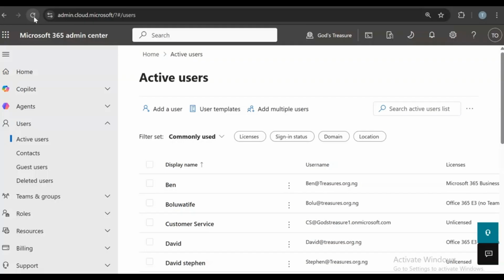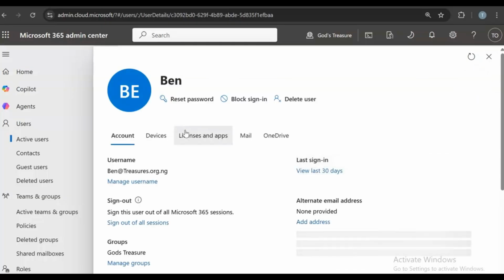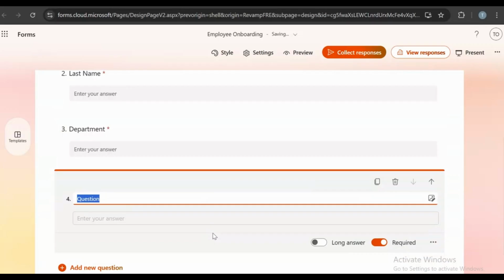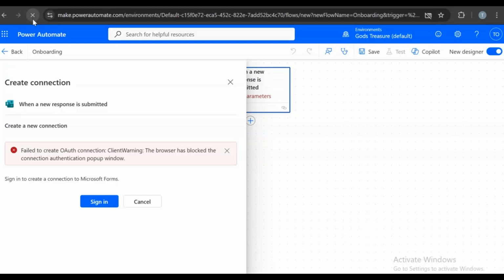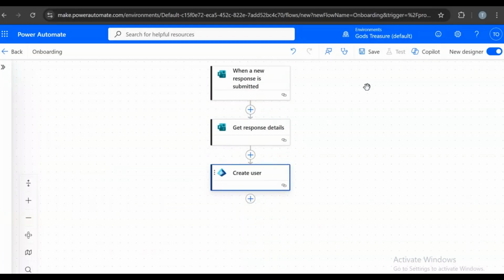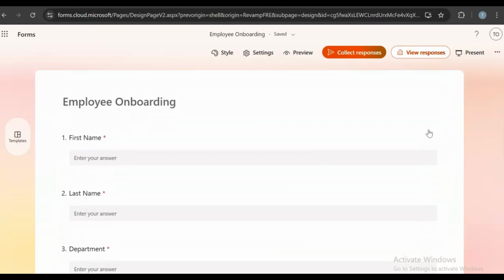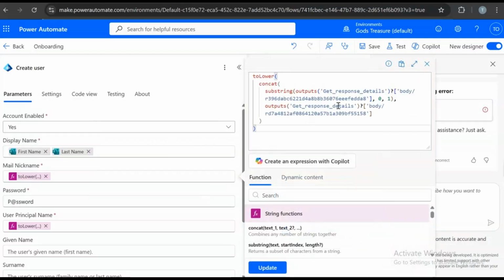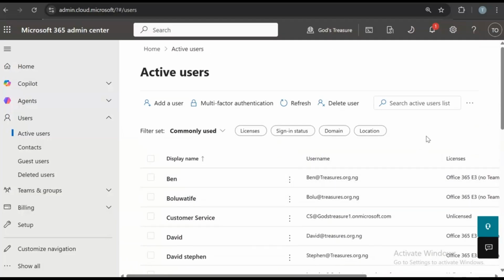Automate User Onboarding with Power Automate & Microsoft Forms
🖥️ In this video, I walk you through how to automate the user onboarding process using Power Automate and Microsoft Forms — from creating a security group and building the form, to building the full automation flow, troubleshooting real errors along the way, and testing until it works perfectly.

This is not just a tutorial on how to click through Power Automate. This is a real build — with real errors, real fixes, and a working result at the end.

✅ What you'll learn:
- How to create a security group for onboarding automation
- How to build a Microsoft Form to capture new user information
- How to create a Power Automate flow triggered by a form response
- How to connect the form submission to automated actions in Microsoft 365
- How to troubleshoot common Power Automate errors and fix them
- How to test the full flow end to end and verify it works

🗂️ This video is part of the Microsoft Administration Series

🛡️ WHY THIS MATTERS:
Manual onboarding is one of the biggest time drains in IT administration. Every new hire means the same repetitive tasks — creating accounts, assigning groups, sending emails, granting access. Automating this with Power Automate reduces human error, speeds up the process, and frees IT admins to focus on work that actually requires their attention. This is what modern IT operations looks like.

⚠️ NOTE: Make sure your Power Automate account has the correct licensing and permissions to connect to Microsoft 365 services before building your flow. Most errors in Power Automate come from missing permissions or incorrect connection authentication — covered in this video.